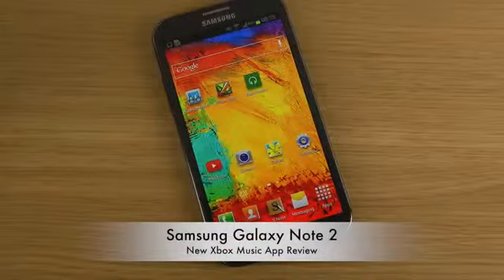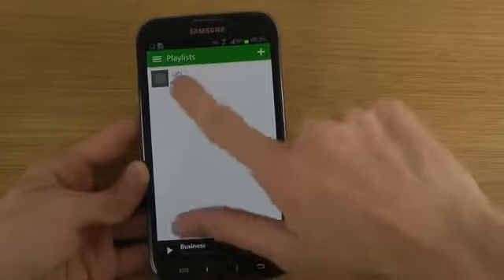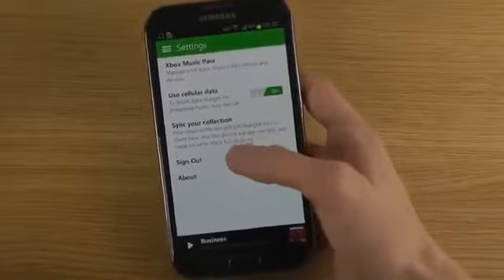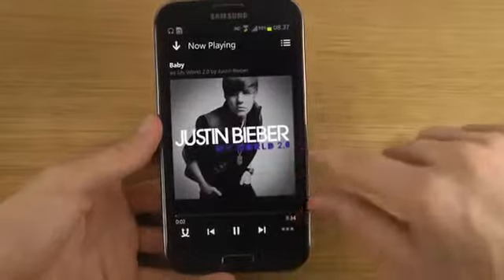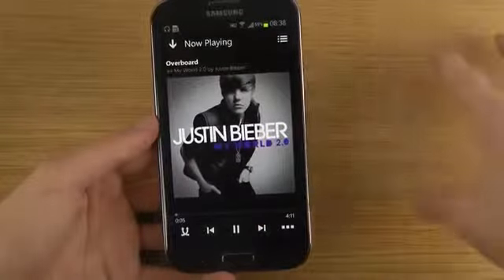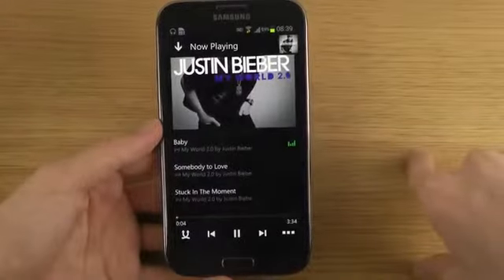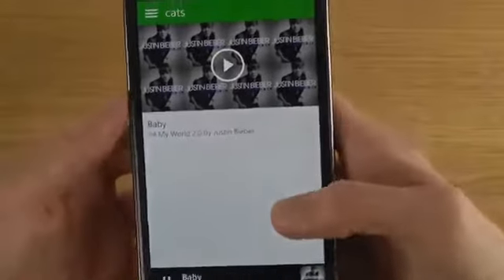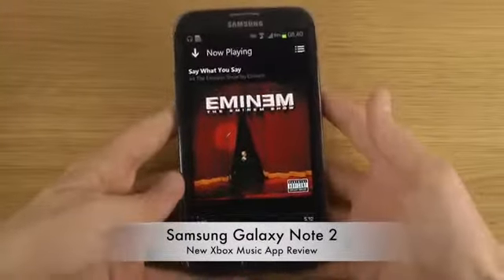Samsung Galaxy Note 2 - New Xbox Music App Review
^^SUBSCRIBE!!^^ Microsoft said it would be releasing a dedicated Xbox Music app on iOS and Android when it launched the service almost a year ago, so we've had quite a wait, but it's finally over today as both have landed in their respective app stores. Xbox Music is Microsoft's rival to Spotify, iTunes, Pandora, and other streaming music sites, and boasts a catalog of at least 30 million songs.

Both applications are free to download, but you're going to have to cough up if you want to use them. Microsoft will sell you its standard Music Pass for $10 per month, or if you want to pay for a year up front, you'll get the slightly discounted rate of $100. If you're not keen on paying without giving Xbox Music a try, Microsoft has made the web-based service free to use, so you can test drive it there.

XBox Music iOSIf you enjoy it enough to pay for a subscription, the Xbox Music Pass is also good for use on the Xbox games console, and on your Windows 8 tablet or computer.

You can download the iOS app from iTunes now, where you can stream music, create playlists, and listen to curated artist-based radio stations. Songs added as favorites on your PC or console will be synced across to your mobile phone, and vice versa. Grab the Android app from Google Play here, but beware, this first version has limited compatibility. It may say it'll work with Android 4.0 and above, but it's incompatible with the Galaxy S4, Galaxy S4, Sony Xperia T, and several others. According to one review, it's fine on the Galaxy Note 2 though. Initially, the iOS and Android apps will need a data connection to operate, but in a future version of the app, offline playback will be added.